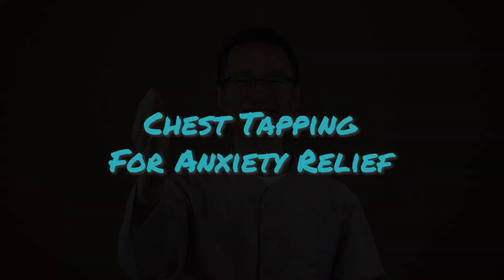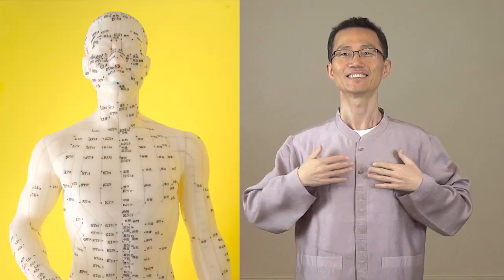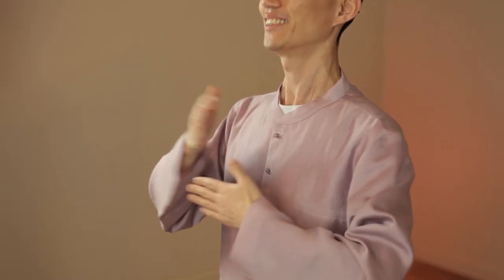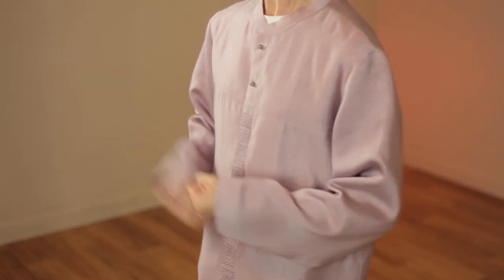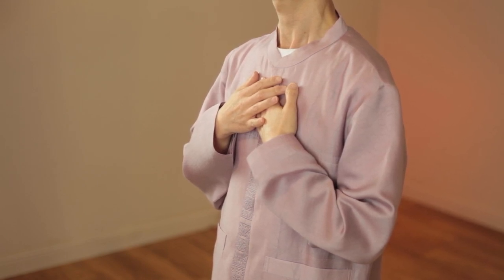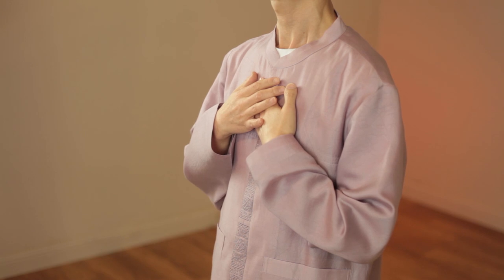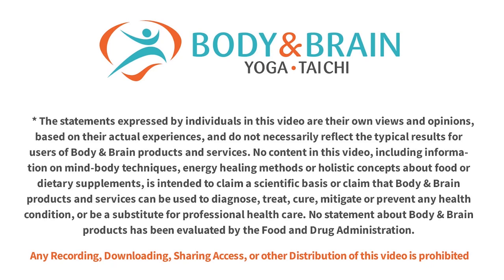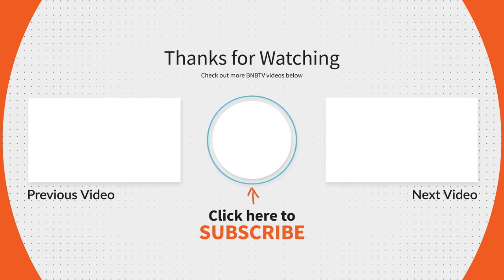Chest Tapping for Anxiety | Body & Brain Under-10-Minute Routines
When you're struggling with anxiety, you may feel lots of tension in the chest and shoulders. Try this simple tapping routine with Minjae to feel more relaxed and peaceful before a stressful event, or after a long day. It takes 8 minutes.

Body & Brain incorporates a wide variety of practices for overall health and wellness. Tapping is just one of those practices.